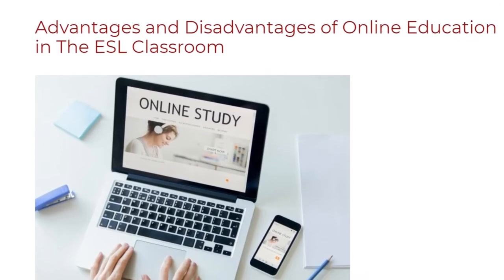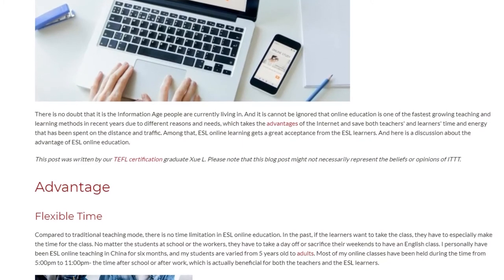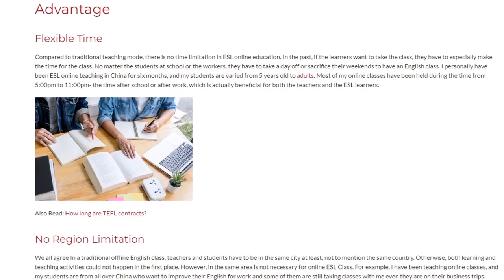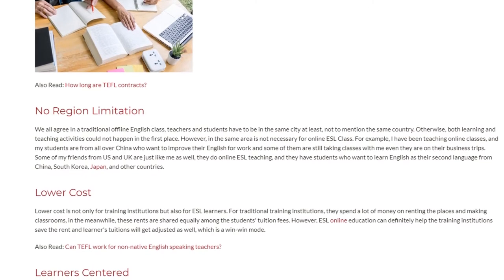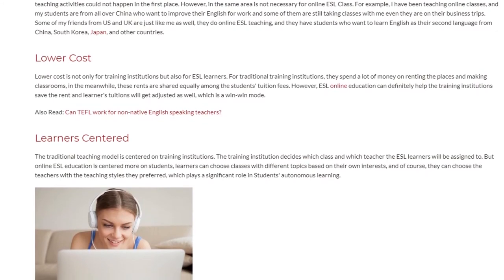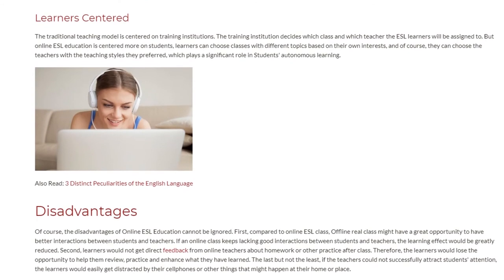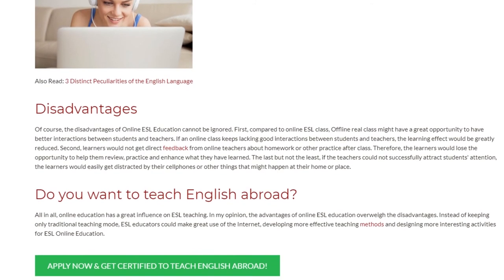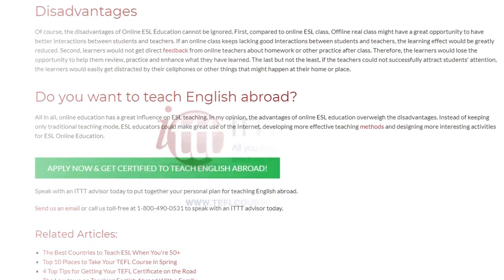Advantages and Disadvantages of Online Education in The ESL Classroom | ITTT TEFL BLOG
There is no doubt that it is the Information Age people are currently living in. And it is cannot be ignored that online education is one of the fastest growing teaching and learning methods in recent years due to different reasons and needs, which takes the advantages of the Internet and save both teachers' and learners' time and energy that has been spent on the distance and traffic. Among that, ESL online learning gets a great acceptance from the ESL learners. And here is a discussion about the advantage of ESL online education.